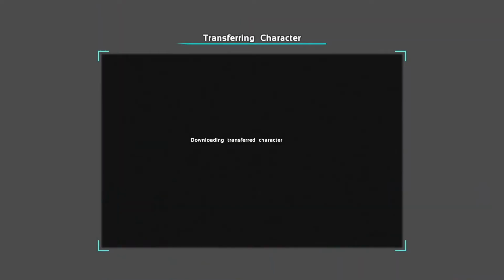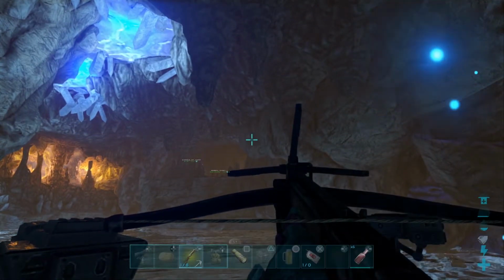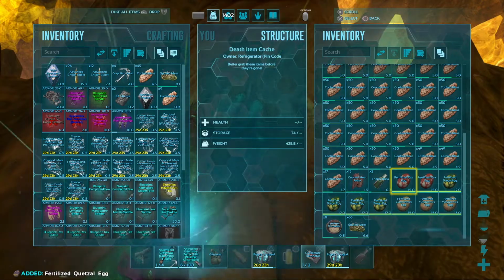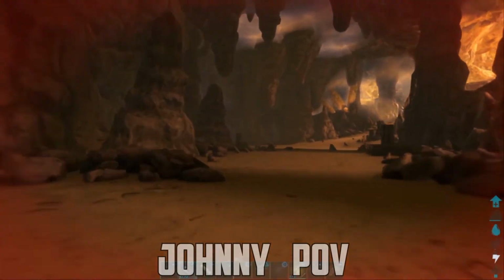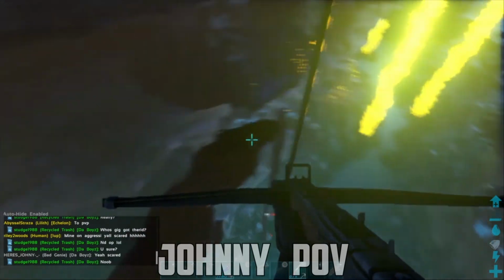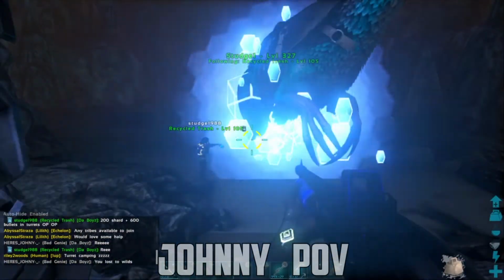BIG BASE RAID | ARK PvP Official | Server 6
Me and my tribe mates (Da Boyz) raid an underwater cave base its pretty big but stupid easy they only had one turret tower. We raid them on the island Official server 6 and clap the Teletubbies.

Lifestyle channel - YouTube.com/AronAztek